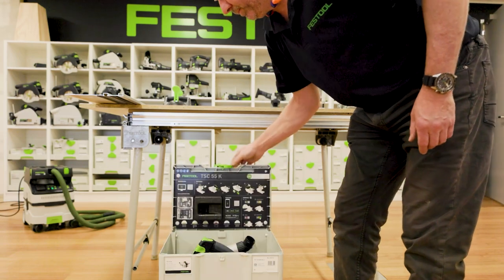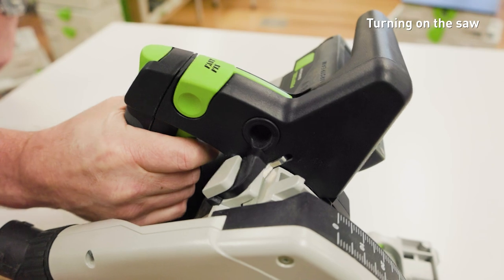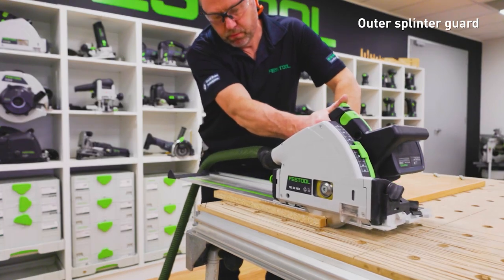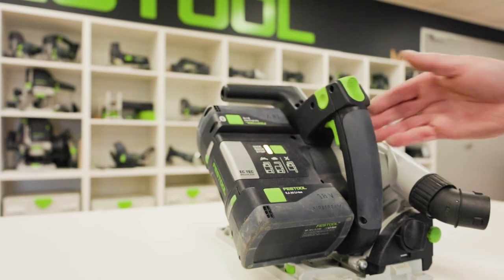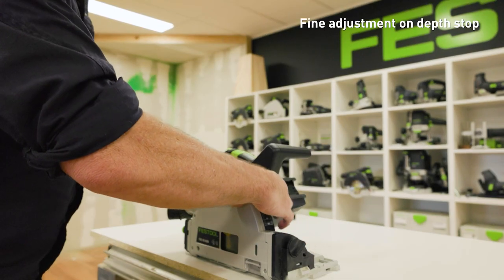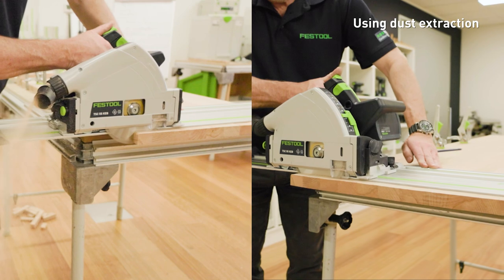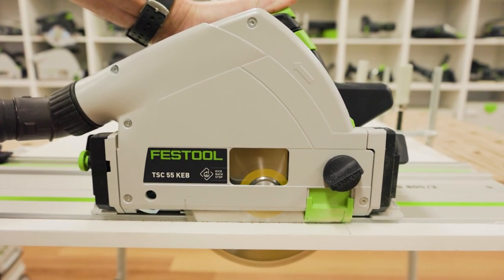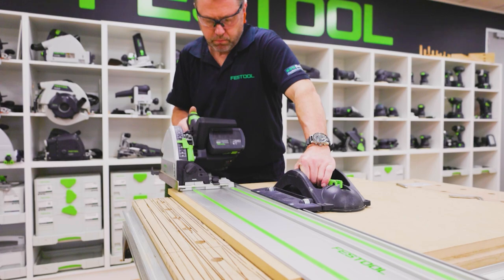Complete guide to TSC 55K - 18V 160mm Cordless Plunge Saw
0:00 Introduction
0:22 Batteries
0:42 Adjusting the guide rail cams
1:11 Turning on the saw
1:35 Setting the blade depth
2:00 Guide rail splinter guard
2:19 Outer splinter guard
2:50 Setting the motor speed
3:07 Kickback function status
4:03 Changing the saw blade
4:55 Fine adjustment on depth stop
5:25 Setting the bevel angle
6:07 Using the dust extractor
7:06 Plunge cutting
8:02 Accessories